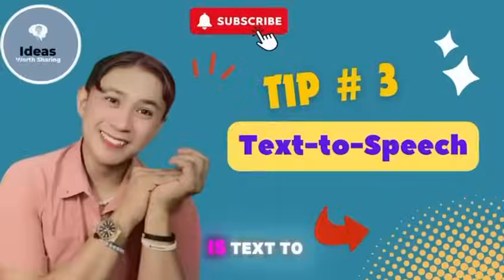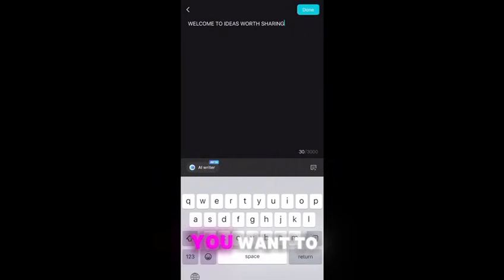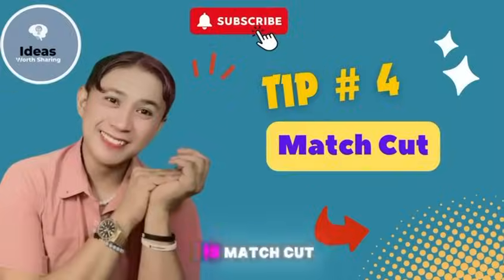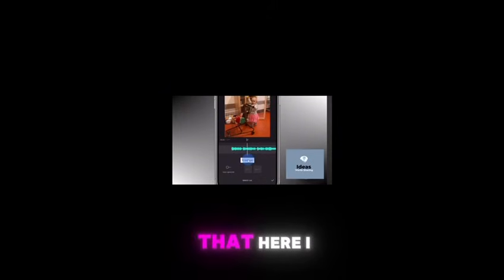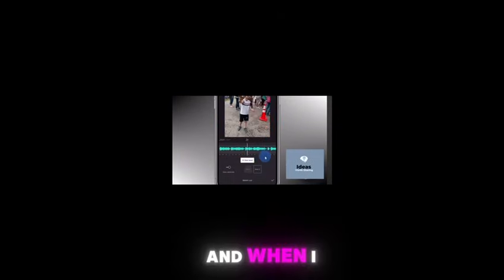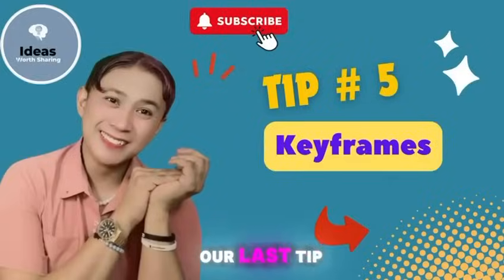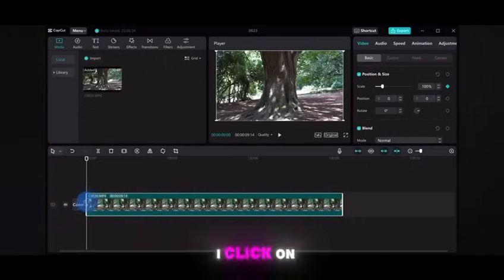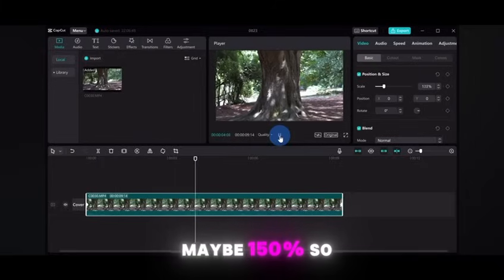CapCut Video Editing TIPS & TRICKS You Should Know! | Ideas Worth Sharing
🎬 CapCut Video Editing Hacks: 5 Must-Know Tips & Tricks for Stunning Videos! 🎬

Looking to elevate your video editing game? In this video, I'll share 5 powerful CapCut tips and tricks that will take your content to the next level! From removing the CapCut logo to mastering keyframe effects and syncing edits to the beat, I've got you covered.

Whether you're editing on mobile, desktop, or web, these tips will help you create videos that stand out. Perfect for beginners and seasoned editors alike!

These are some of the most useful tips and tricks for video editing in CapCut. Experiment with these features to enhance your video editing skills. Feel free to explore more features in CapCut to find what works best for your projects!